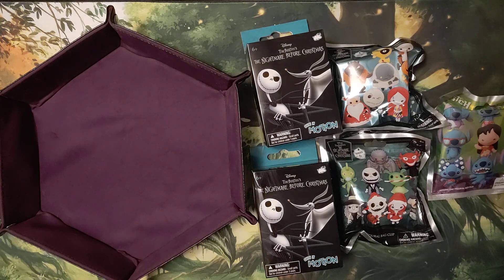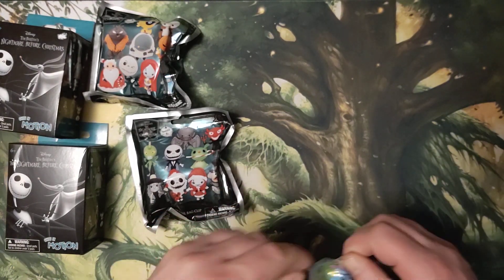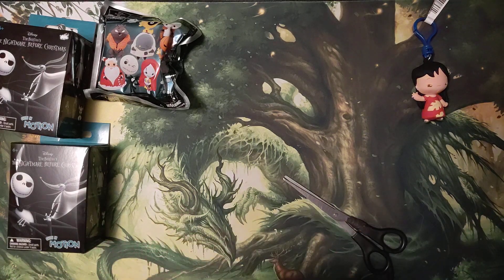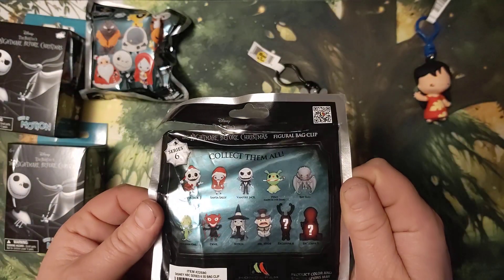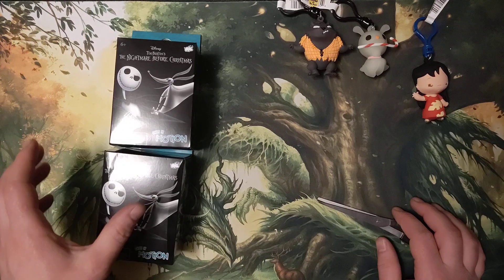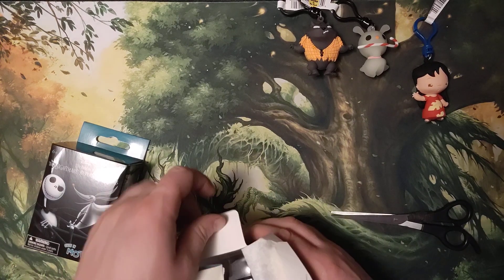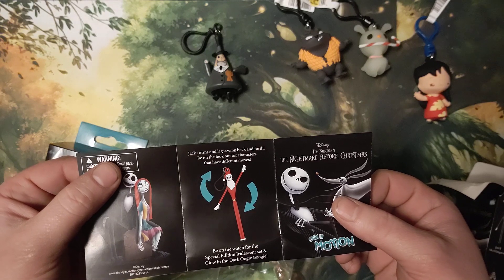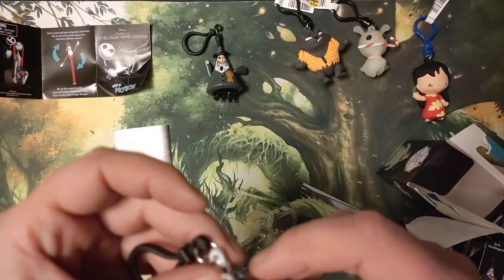Figurine Collection Stitch and Nightmare Before Christmas 2022 End of Year